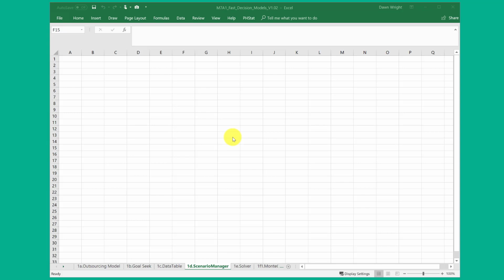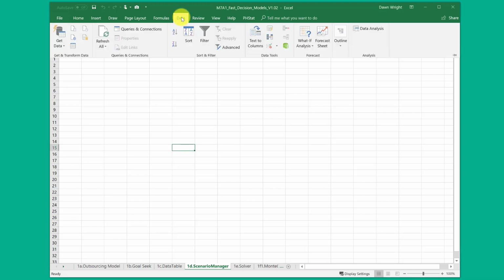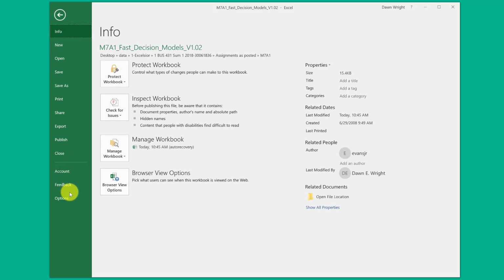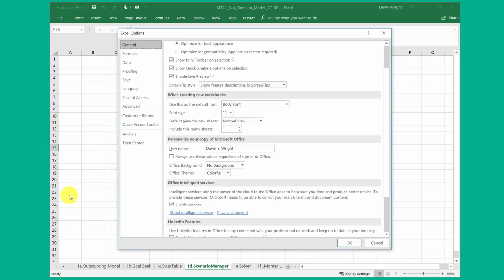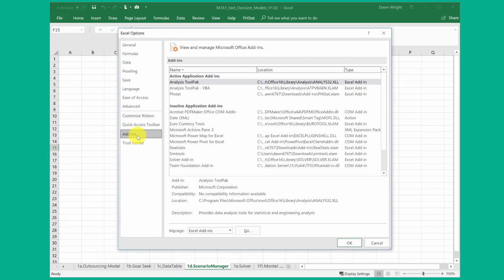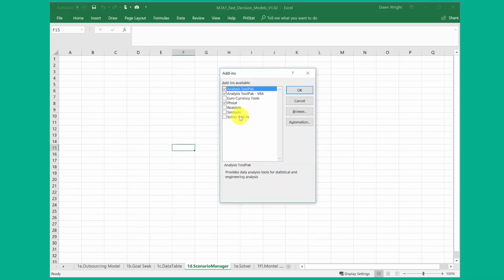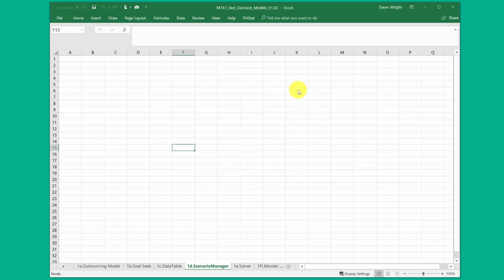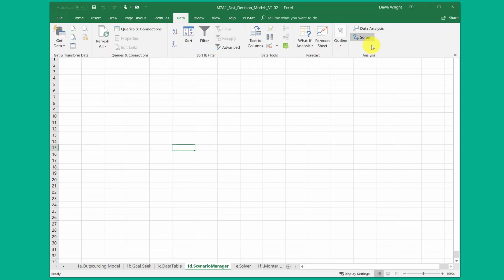How to activate Solver In Excel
How to enable Solver in Excel.